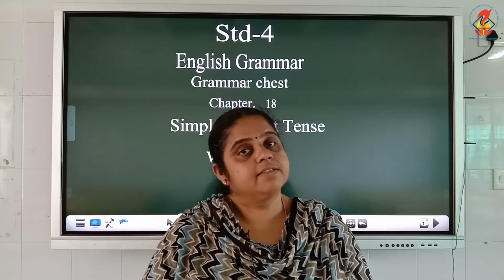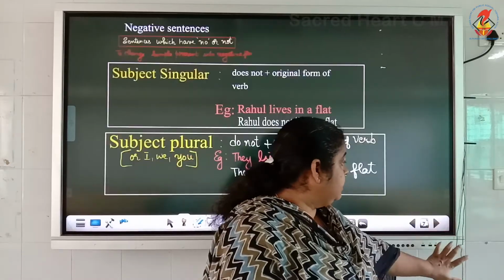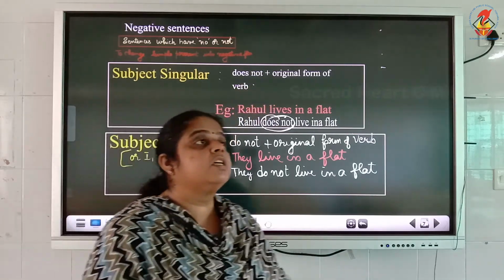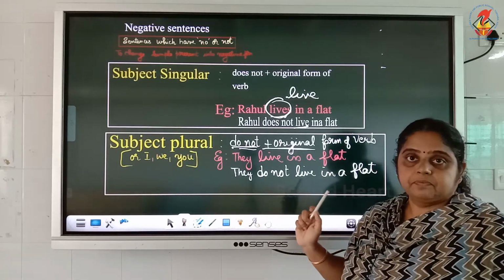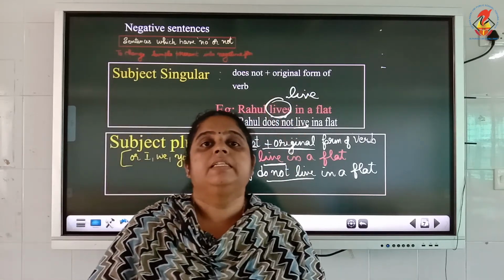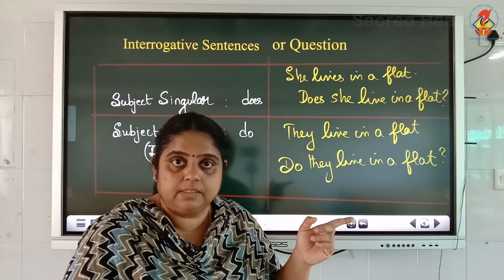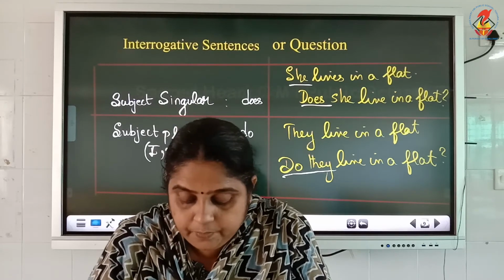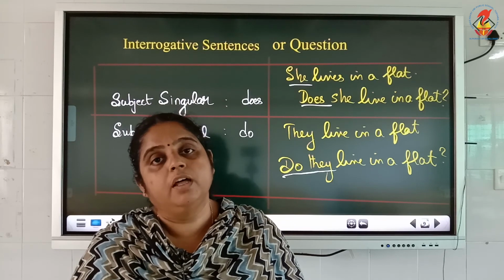Eng04 - Grammar - Chapter 18 - Simple Present Tense - Video 02